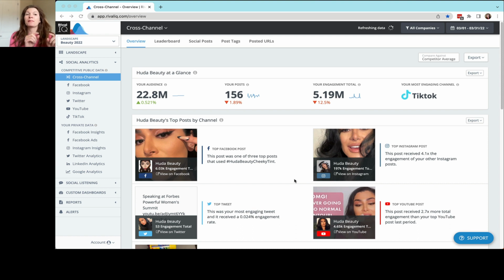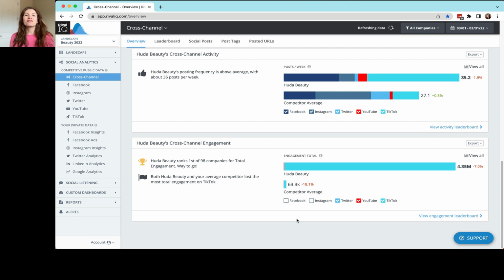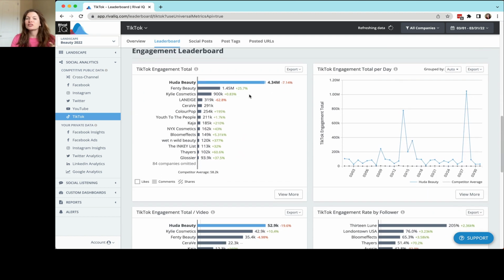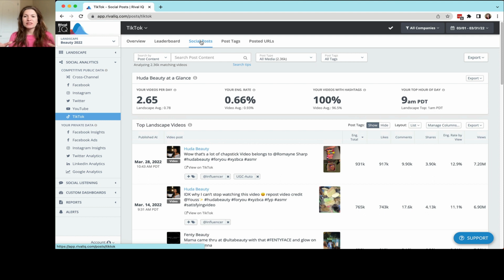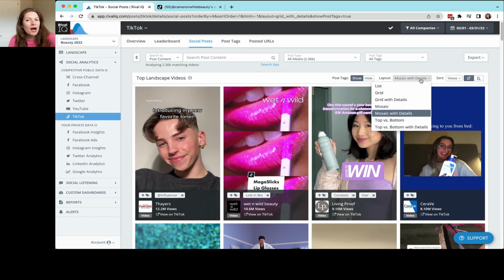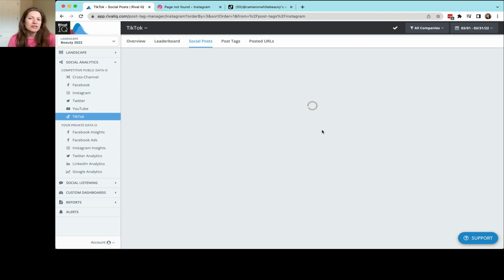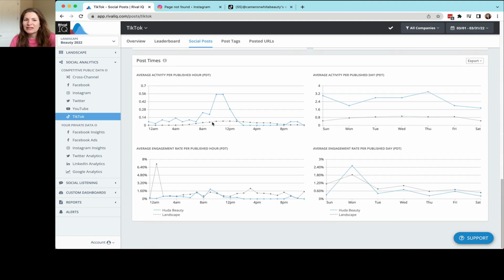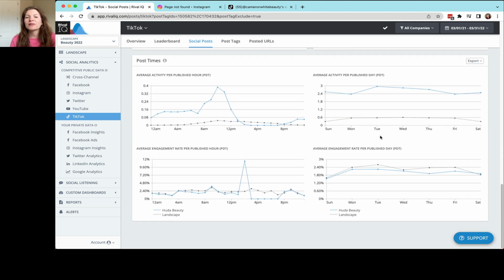Getting Started with Rival IQ: Part 2 - Create Stronger Social Media Strategy with Competitive Data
Dive deeper into mastering social media strategy with Rival IQ!

In this session, you'll discover how to:

✔️ View and interpret Cross-Channel data like a pro
✔️ Analyze spikes and trends for actionable insights
✔️ Slice and dice your Social Posts metrics for targeted optimization
✔️ Accurately gauge engagement metrics to refine your strategy

🔗 Ready to elevate your social media game? Hit play now and start crafting a winning strategy with Rival IQ!